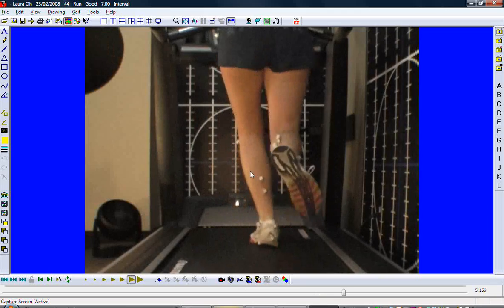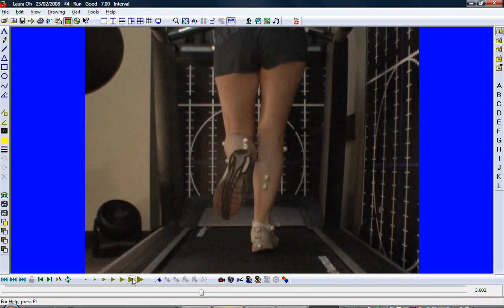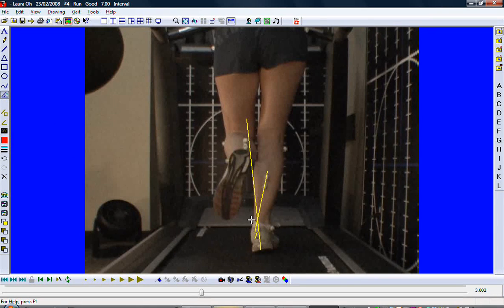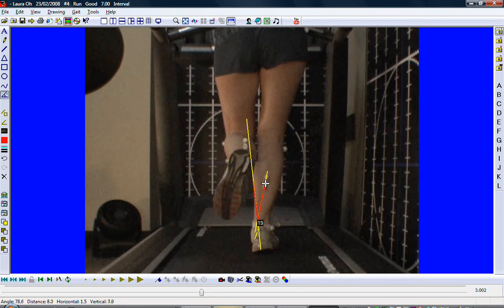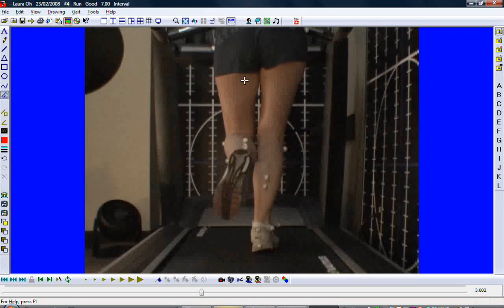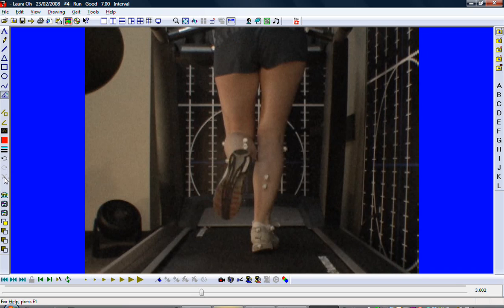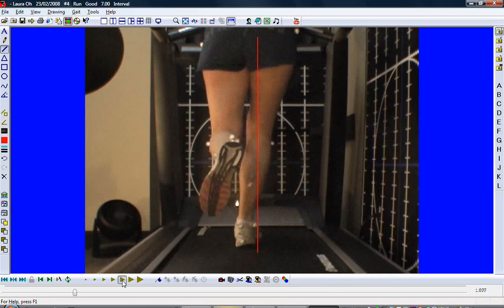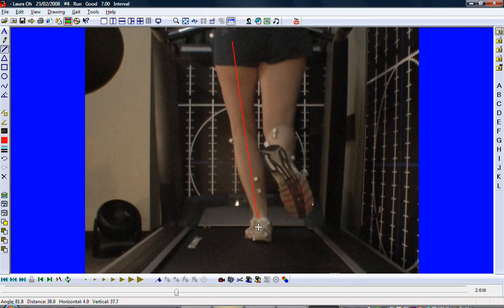Running gait analysis: Determining excessive foot pronation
How do you know if a runner is excessively pronating?  This video will provide an objective method for measuring rear-foot eversion using 2D video analysis software.